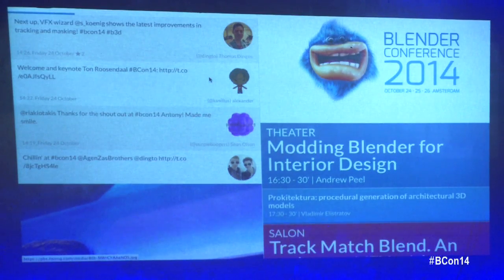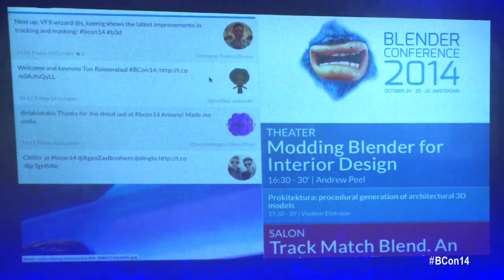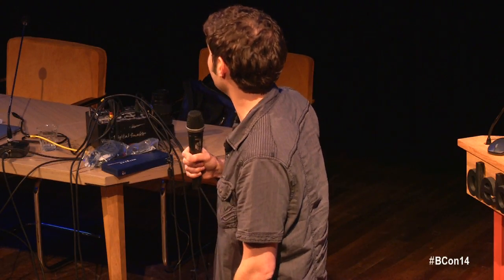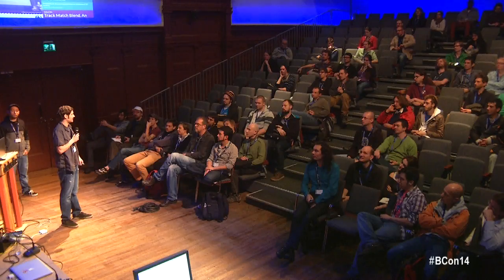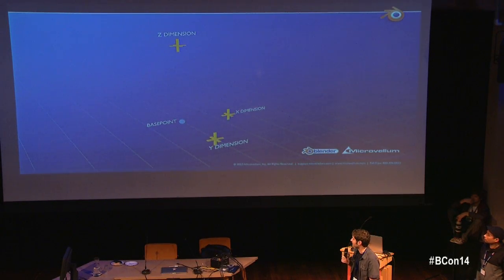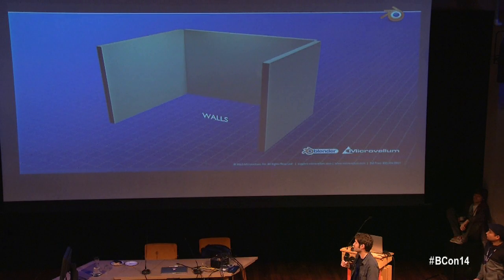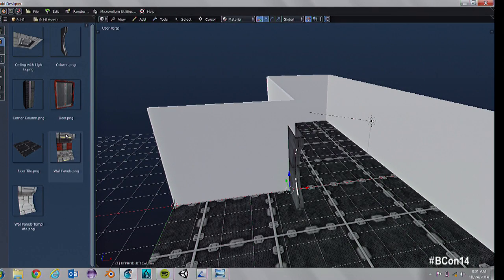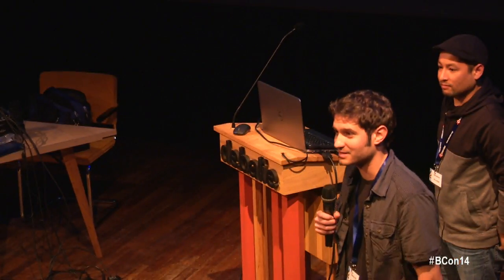Modding Blender for Interior Design - Andrew Peel